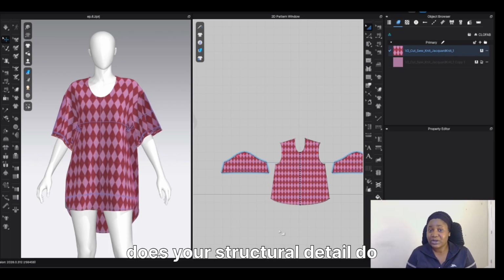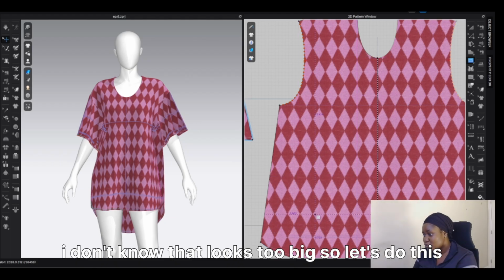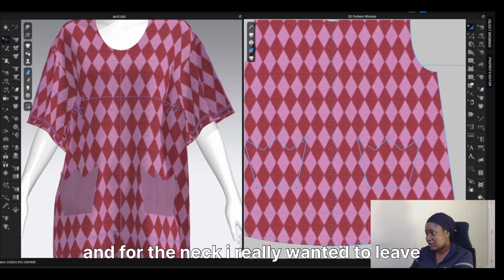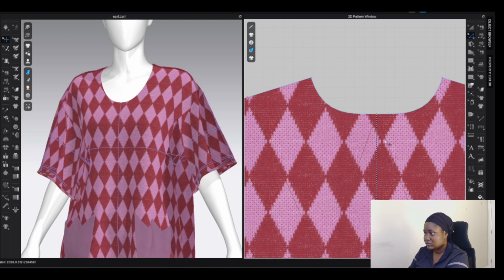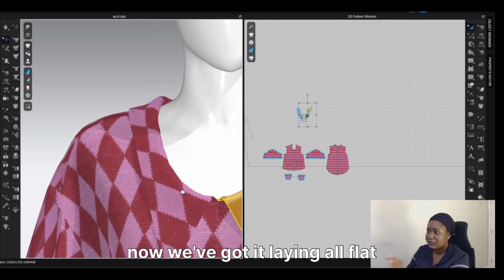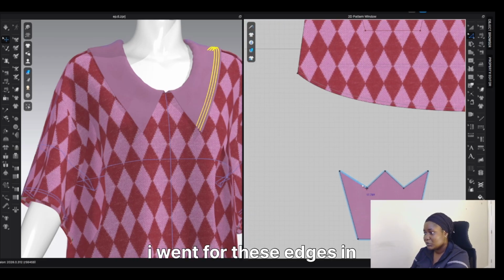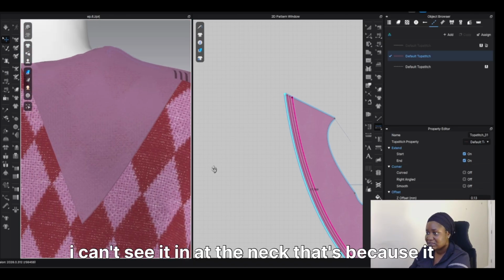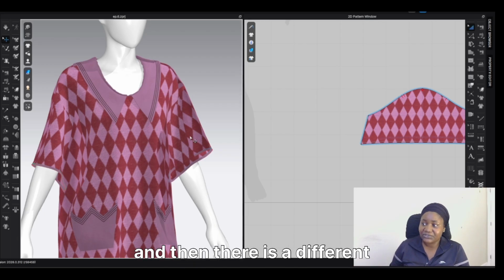3D FASHION 101 - Episode 8 : Adding Design Details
In Episode 8 of 3D Fashion 101, we move from building garments to designing them. You'll add a patch pocket, a collar stand, and a decorative seam line — the kinds of details that separate a basic block from an actual fashion piece.

What you'll learn:

The difference between structural and design details in CLO3D

How to construct and place a patch pocket correctly

How to build a simple collar stand from scratch

How to use seam lines as a design tool

This is the episode where your CLO3D work starts looking like fashion, not just construction.